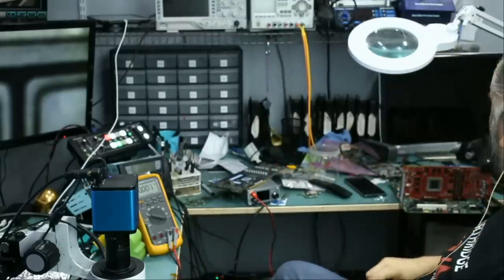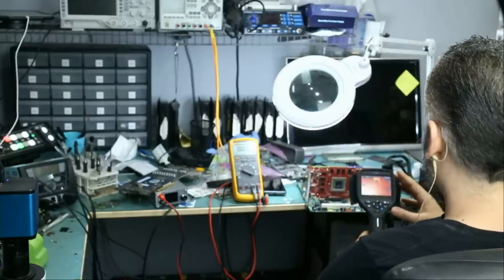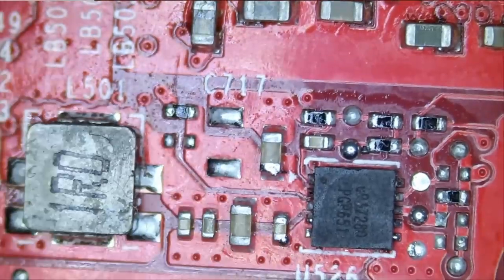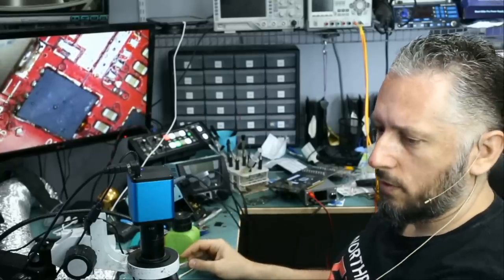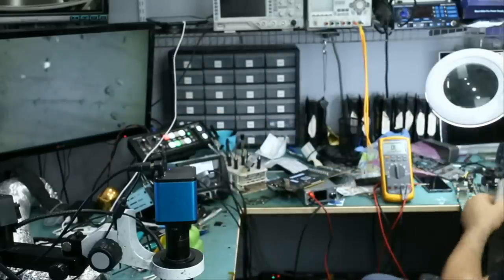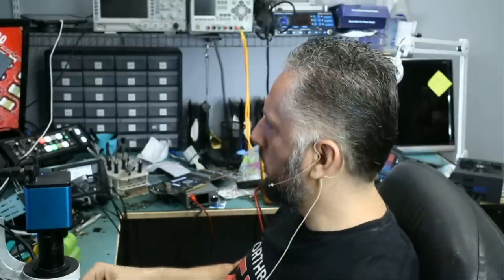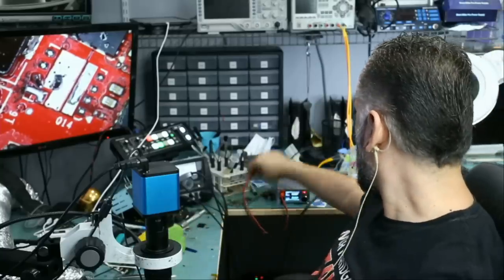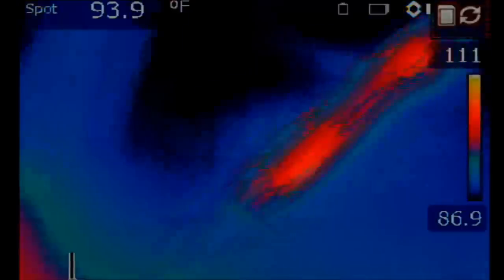MSI 1080 TI Blower Graphics Card Repair - Is it fixable? - Continued